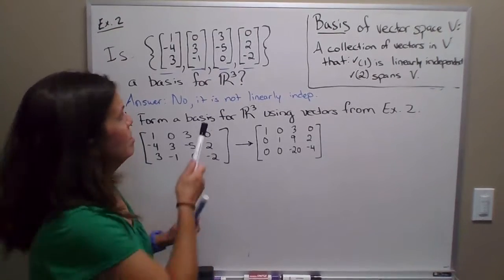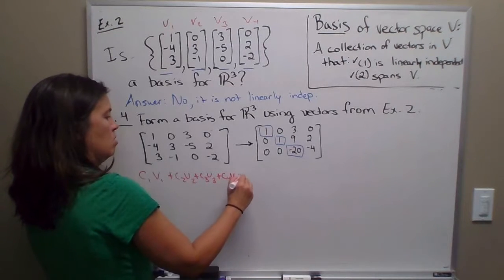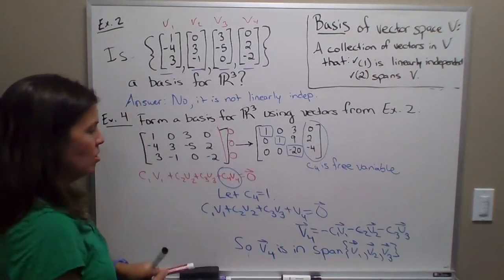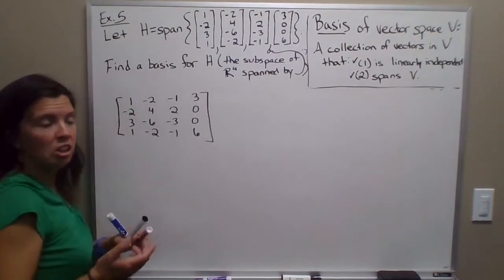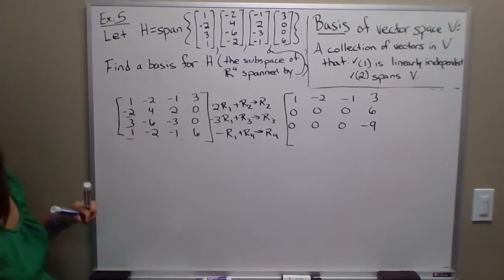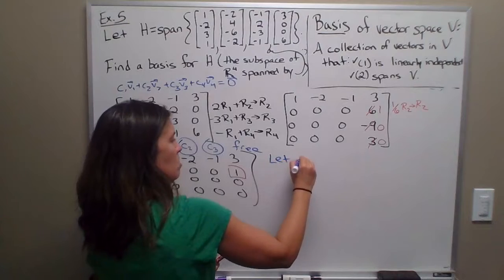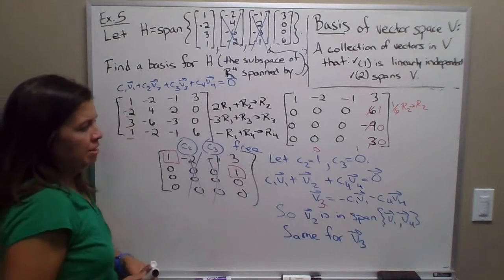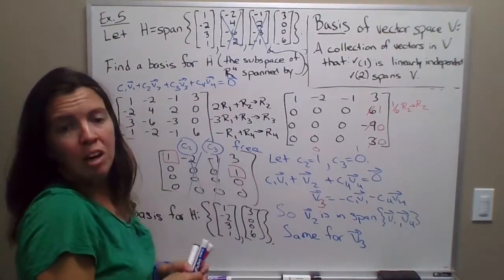Find a basis for span of vectors